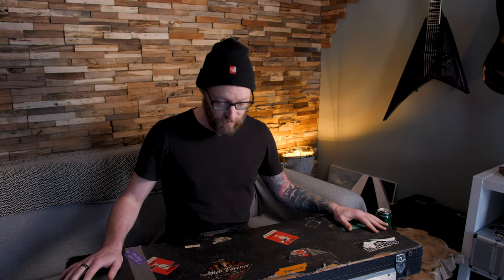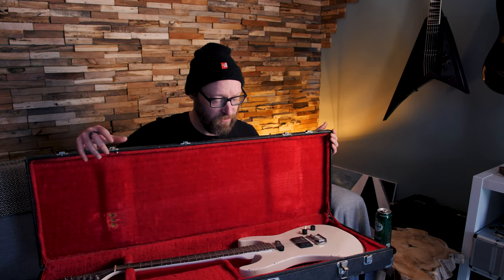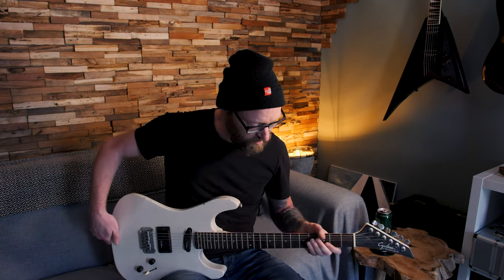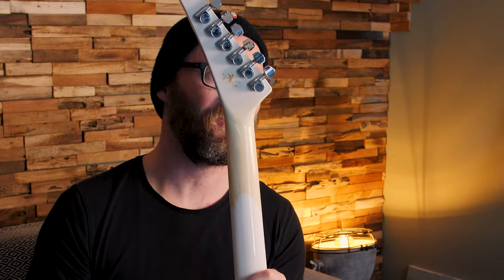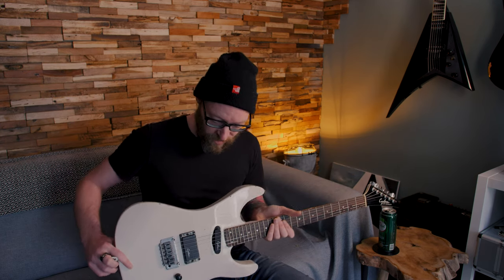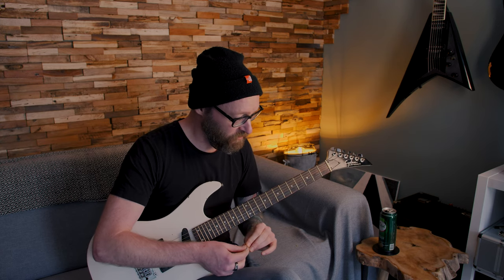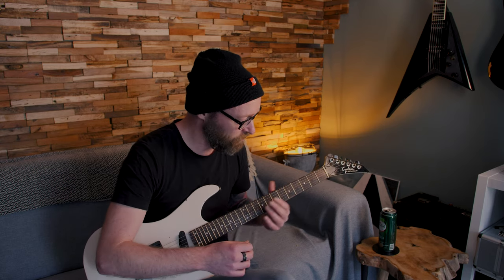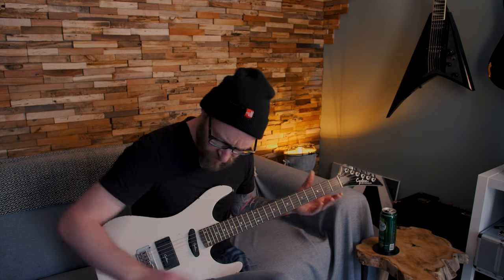I played my very first (30 year old) guitar for the first time in about 20 years.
I'm turning 44 years old today and it's been exactly 30 years since I got my very first electric guitar. This is a video about it.

I play guitar in Within Temptation and my own projects For All We Know and the acoustic Iron Maiden band Maiden uniteD. And I'm always interested in playing with all kinds of other bands/projects/artists.

I'm uploading playthroughs, guitar lessons and other kind of music related videos on a regular basis. In my lessonsI'm trying to focus a little bit on the beginner/intermediate player...

I'm endorsed by Mayones guitars Bare Knuckle Pickups Antelope Audio and Kemper Profiling Amps But I also use the Fractal Audio Axe-FX II a lot!!!